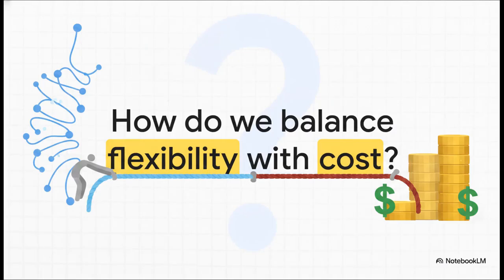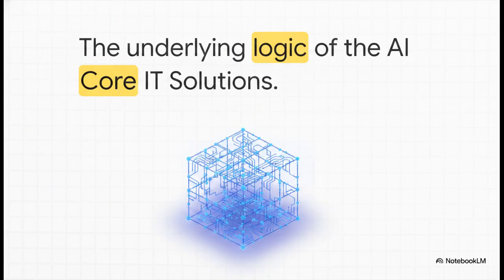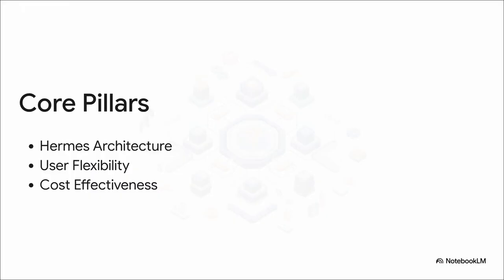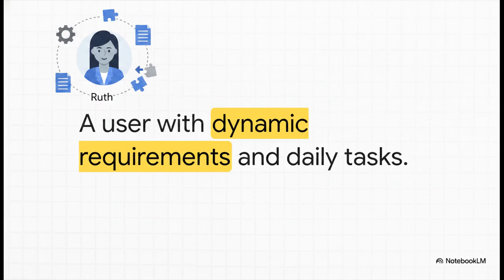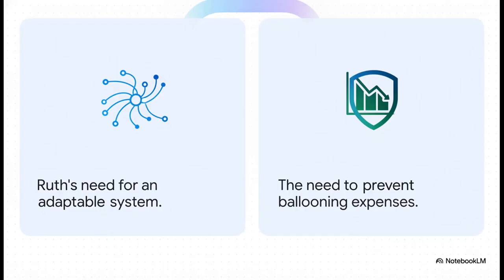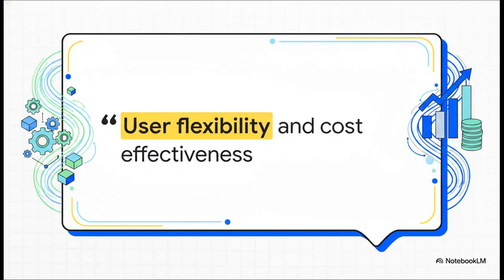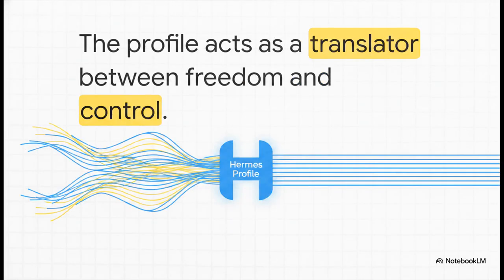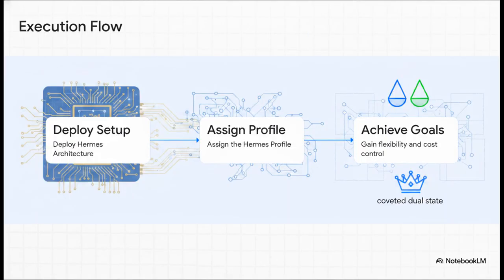Hermes Architecture Setup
A behind-the-scenes look at how AI tools are configured to assist in the exploration of consciousness, language, and the CCMC framework. Where technology meets awakening.

Part of Exploration: Ego and the Missing T
📚 aiawakeninspired.cloud